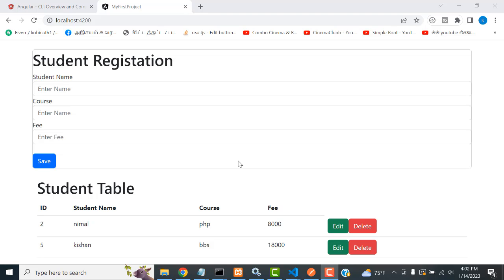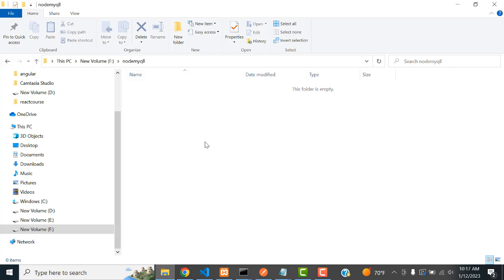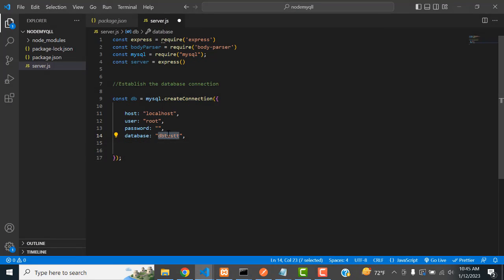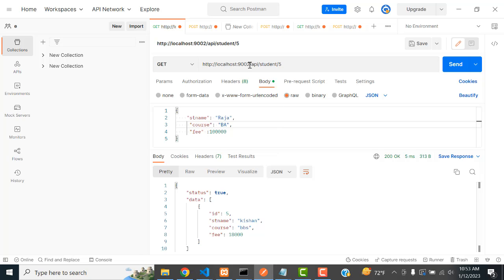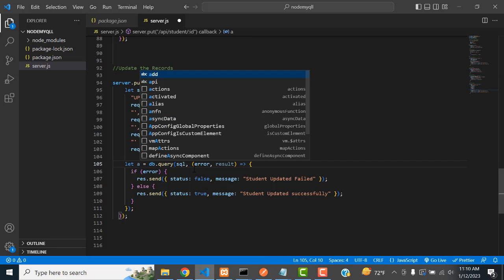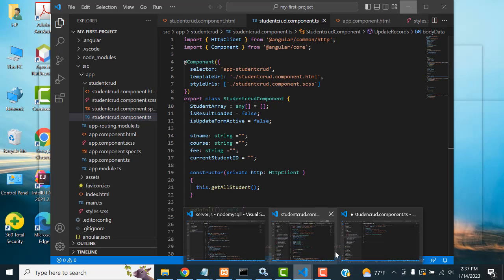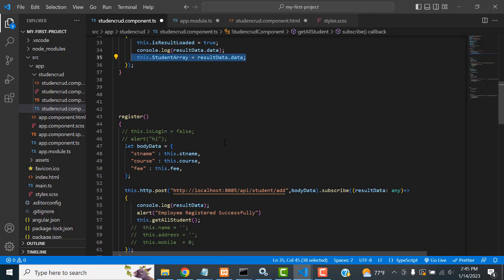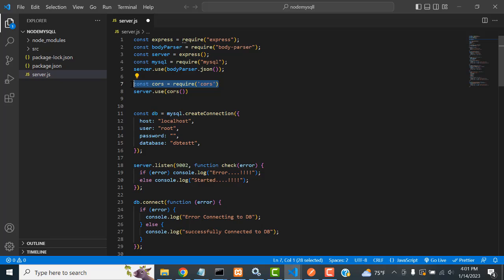Nodejs Angular with Mysql Crud Application